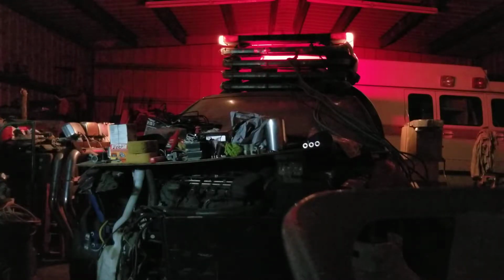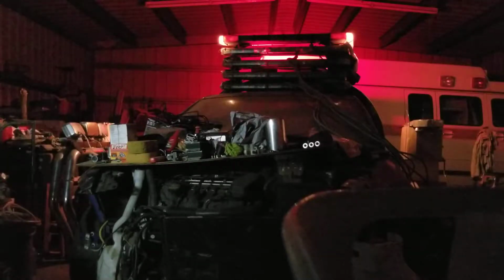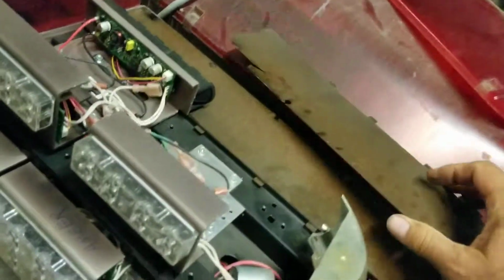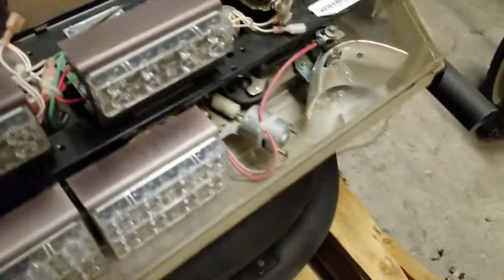More light bar testing and discoveries